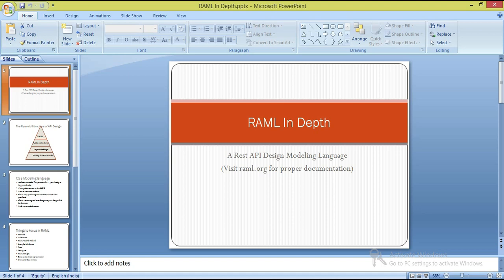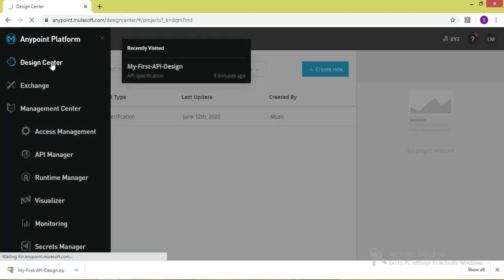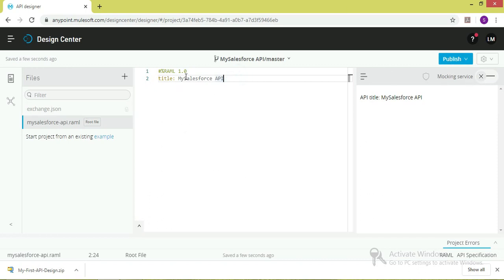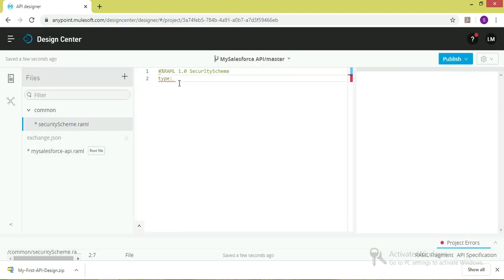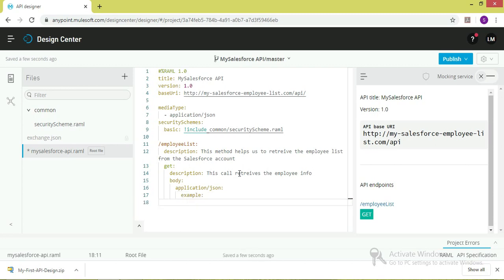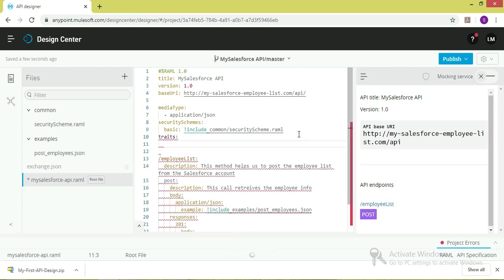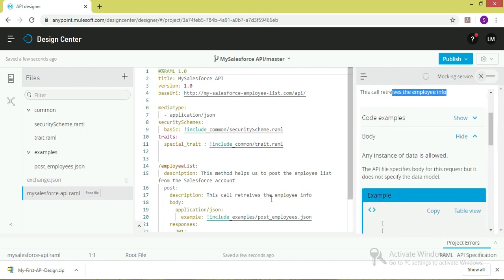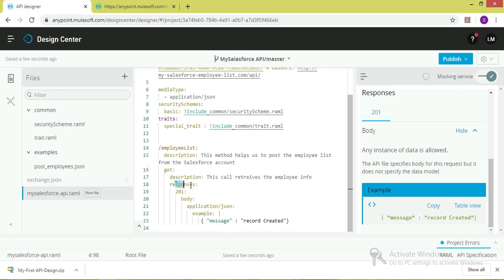RAML in Depth Part 1 (Basic RAML, Intro, Direct and Indirect Representation, etc)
Hi People,
Welcome to my mulesoft series original content. In this video we will dive deep into RAML. This is PART 1.  Our design is done via Design Center of Anypoint Platform. Please create a Platform Account first !

I will be uploading short 5 to 10 min videos in batches covering all the concepts of mulesoft for the next 5 months. My aim is to share premium content on this Technology which helps you with your career.

Once we complete all the concepts involved, we will proceed to complete MULE 4 LEVEL 1 Certification.

Please do comment and share your opinion about this content.
Let me know if you like my presentation style.